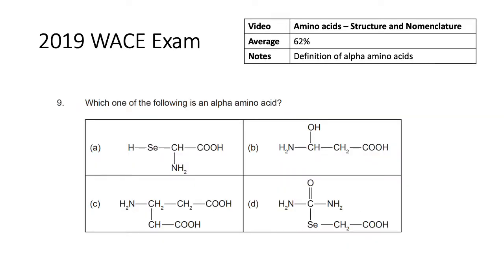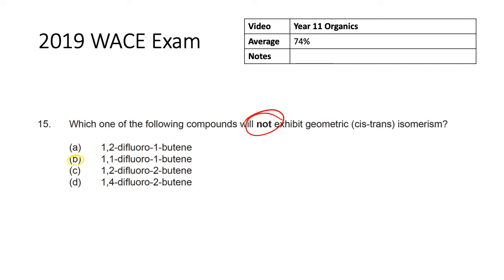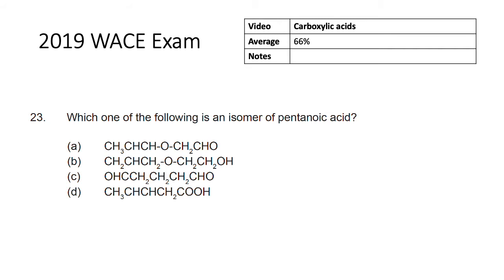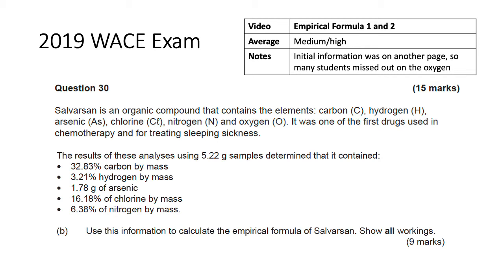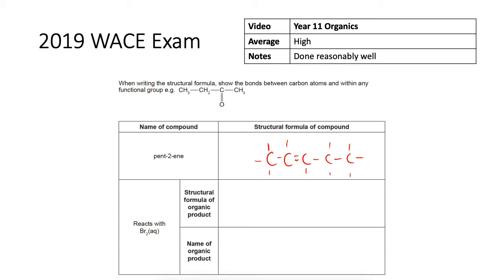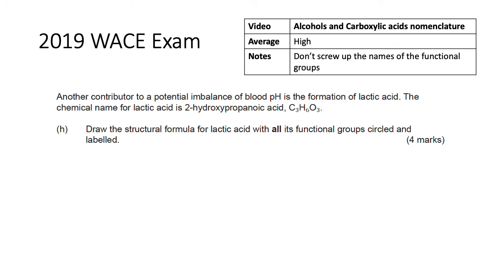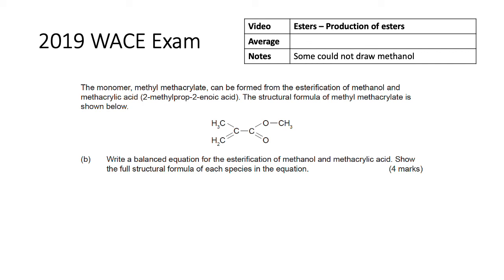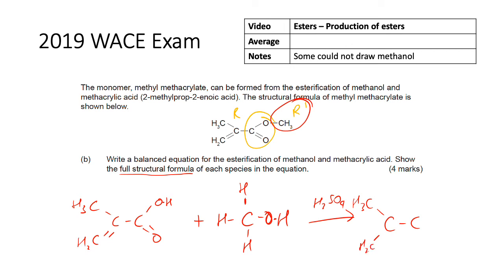Organics - WACE Exam 2019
WACE Year 12 Chemistry - Organic - WACE Exam 2019